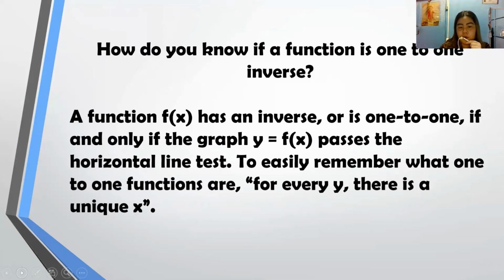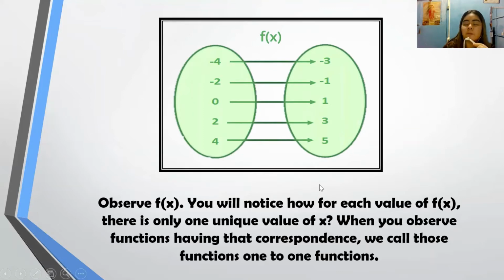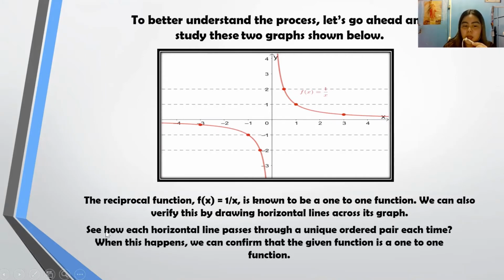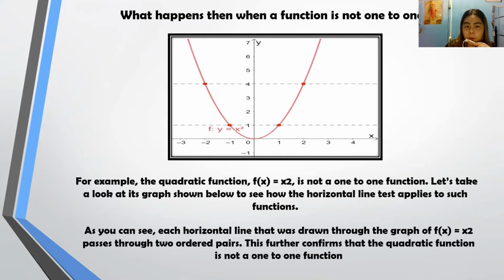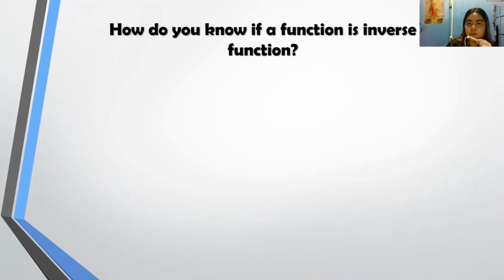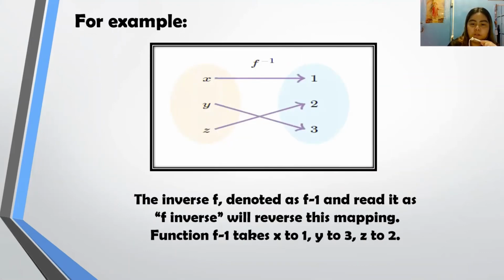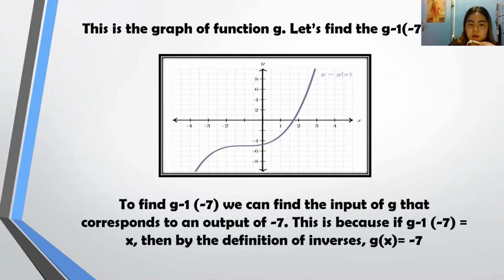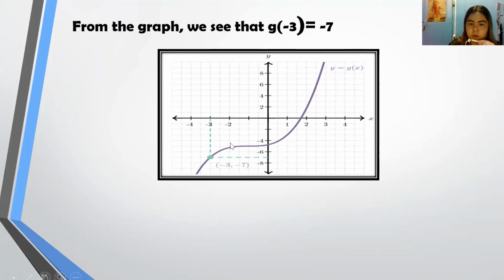ONE TO ONE AND INVERSE FUNCTION TUTORIAL